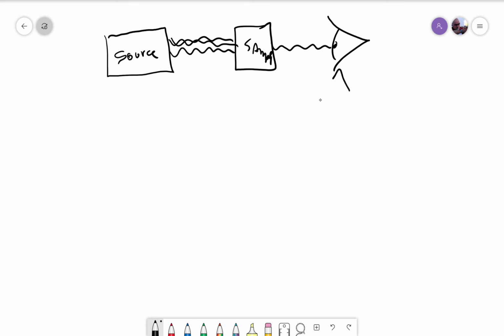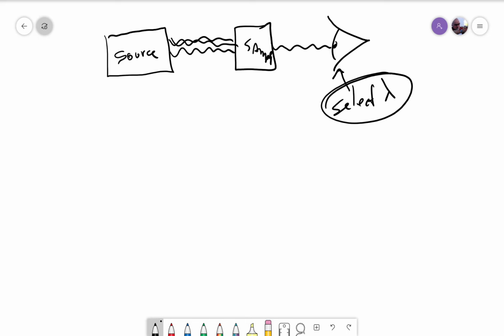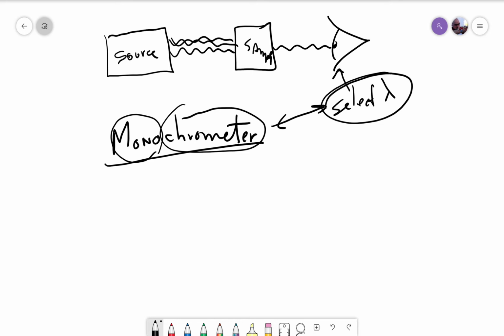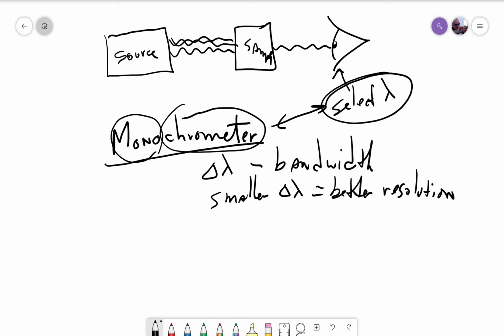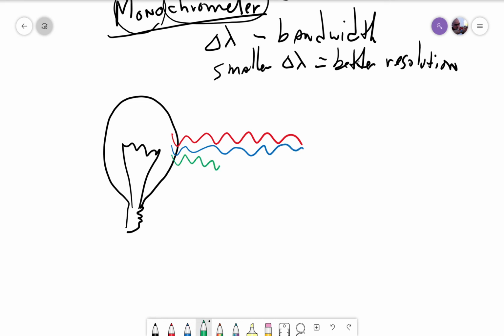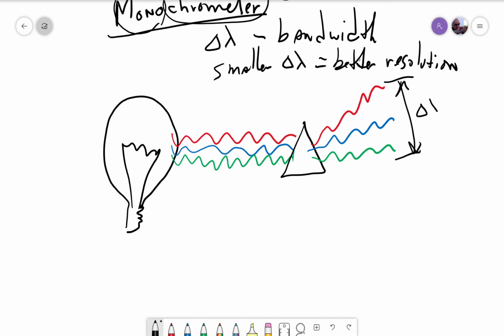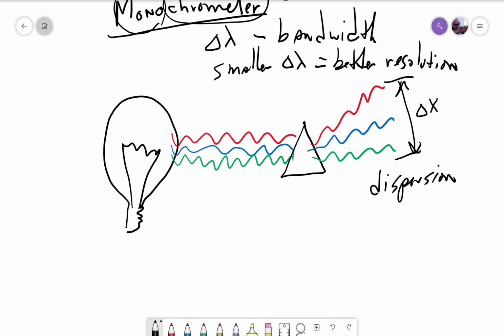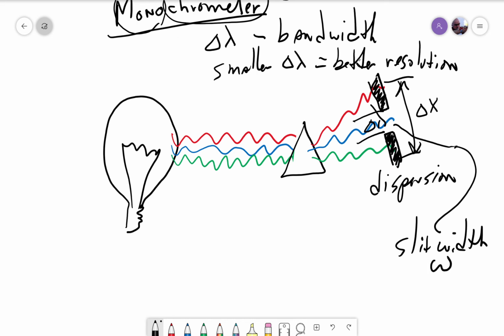Monochrometer description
Quick introduction to monochrometers